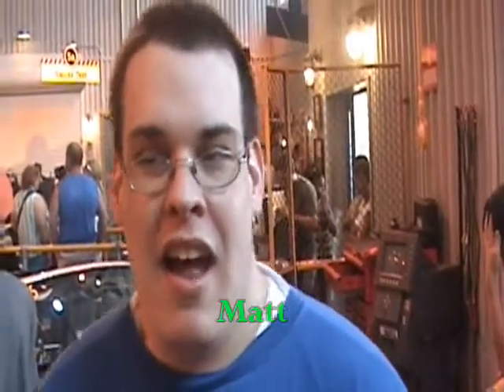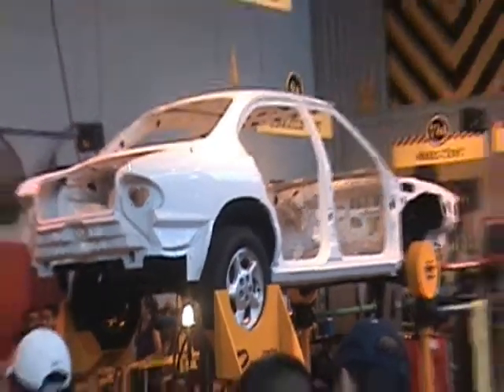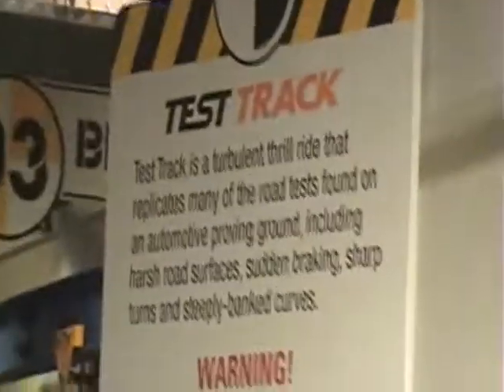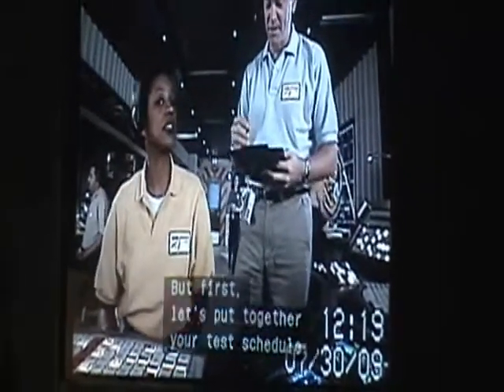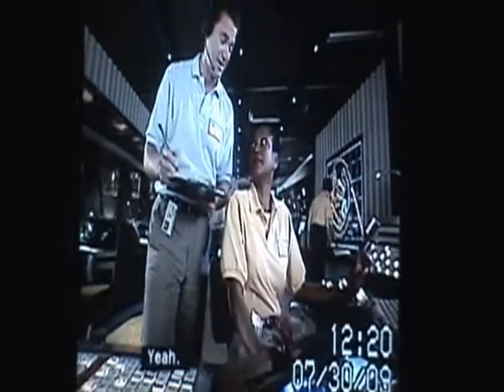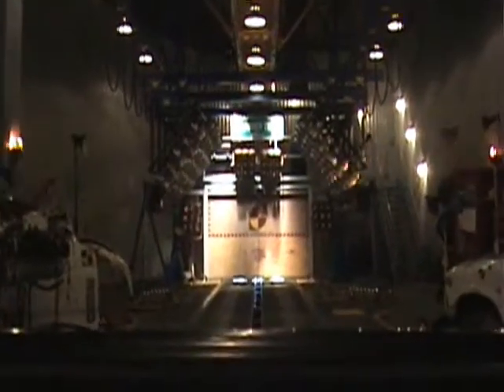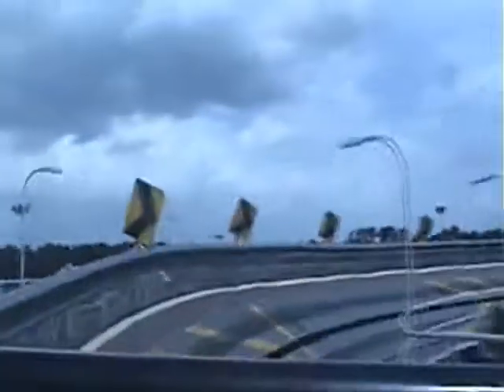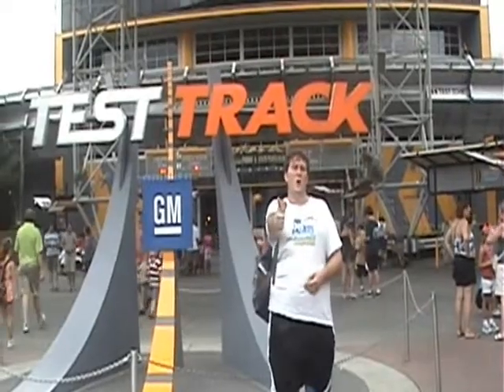The Thrill Seekers Episode 21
Join Matt, Rushi and Chris as they present the "Total Ride Experience" for Epcot's fastest and best attraction, Test Track!